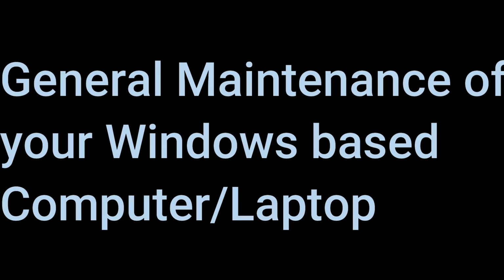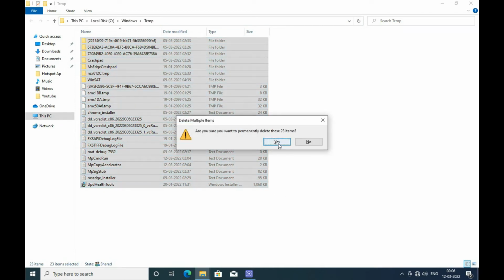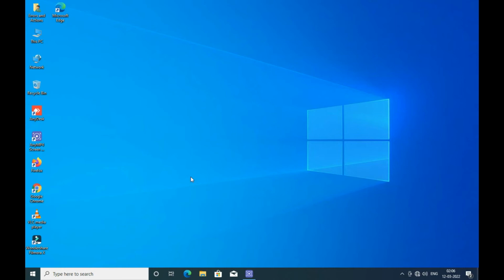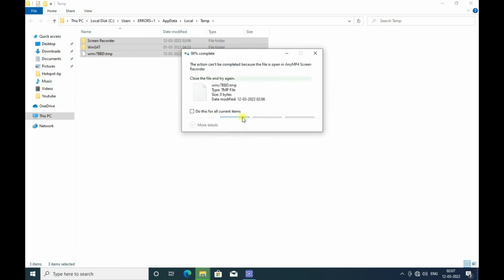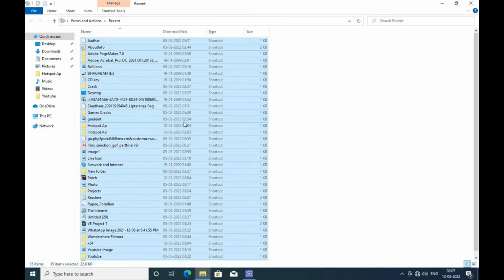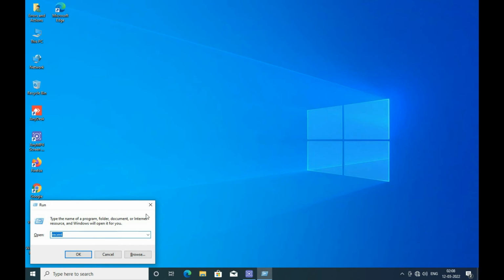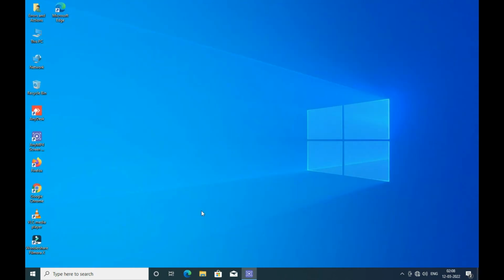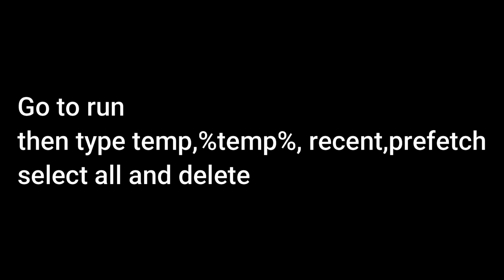General maintenance of your PC || Make my computer faster || Clean your computer || Refresh computer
General maintenance of your pc
how to clean my computer
to make my computer faster
to make your computer faster
how to speed of my computer
how to delete unnecessary files
General maintenance of computer
my computer is very slow
my laptop is very slow
how to delete temporary files
how to mainten my computer
how to refresh my computer
how to clean your computer
how to mainten your computer
how to refresh your computer
Computer starting slow
Your computer is very slow
your laptop is very slow

Computer starting slow,

Computer starting slow,